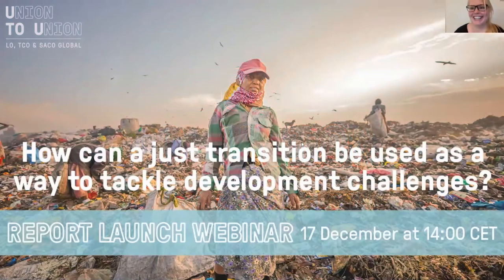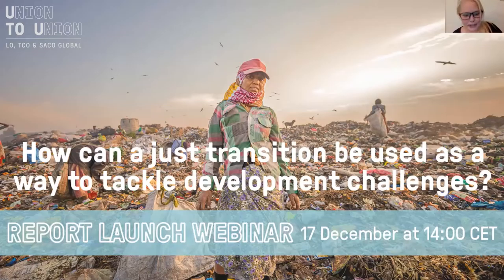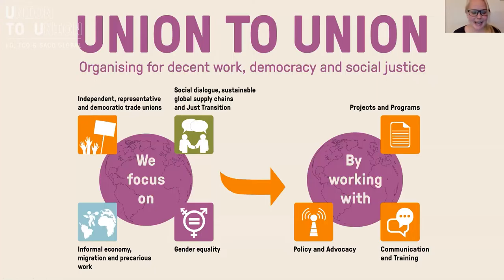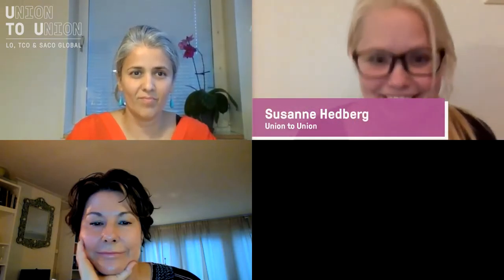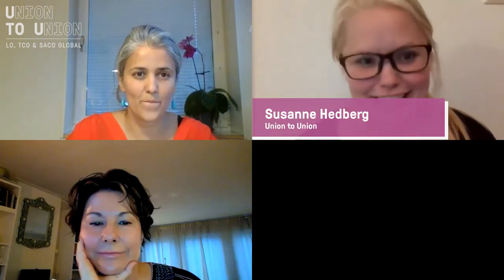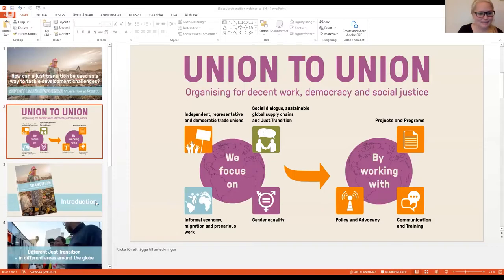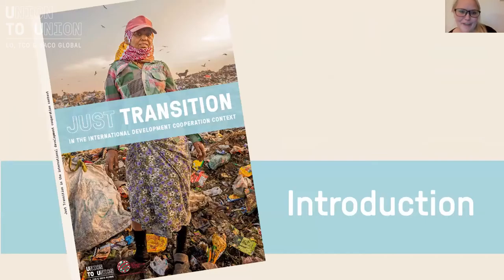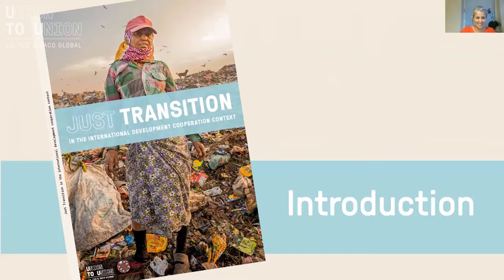Webinar: How can a just transition be used as a way to tackle development challenges?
In this webinar we looked at what the report "Just Transition in the international development cooperation context" concludes and discussed how the Just Transition Framework can be used to tackle development challenges that integrate all three pillar of sustainable development - economic, social and environmental - at once.

Speakers:
• Catarina Silveira, Union to Union
• Samantha Smith, Just Transition Centre - ITUC
• Lebogang Mulaisi, Congress of South African Trade Unions COSATU

This webinar took place on December 17, 2020.

For more information about Just Transition, or to download the report, please